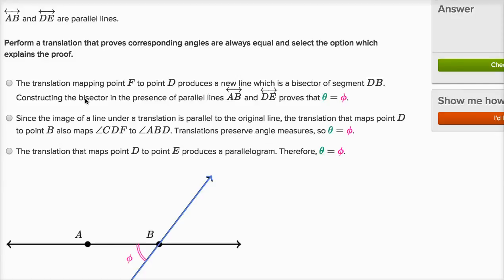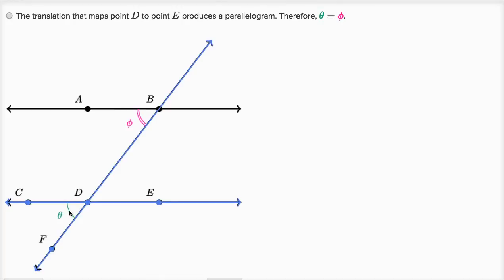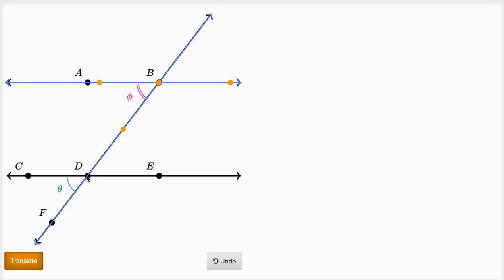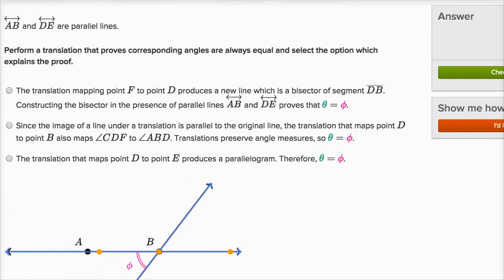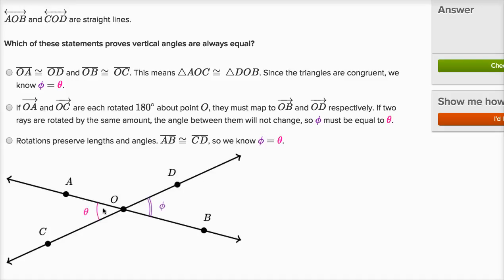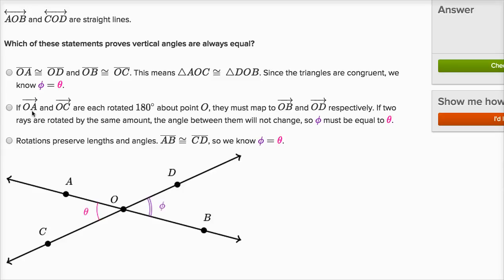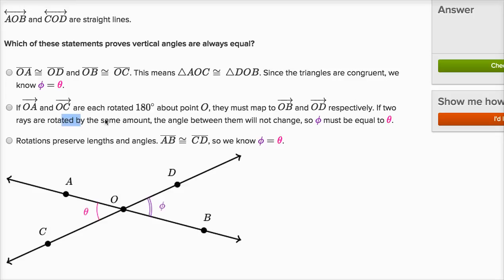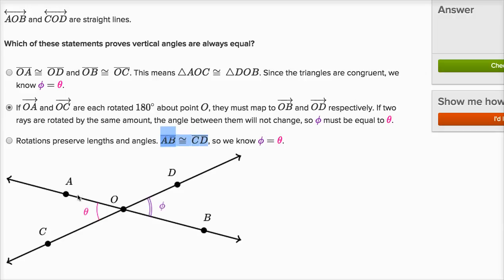Line and angle proofs exercise | Angles and intersecting lines | Geometry | Khan Academy